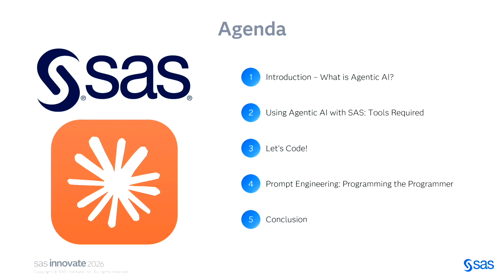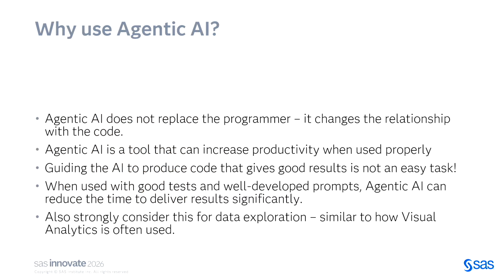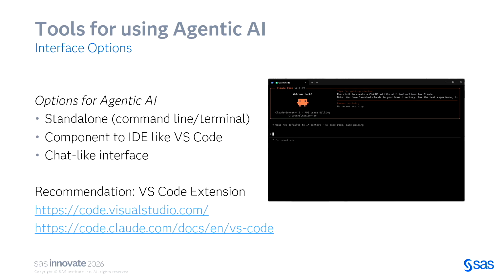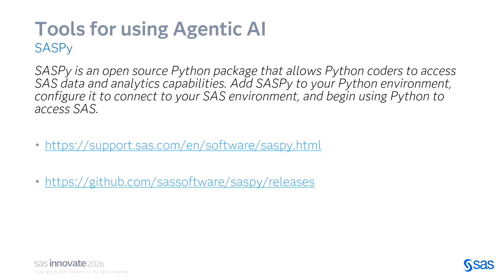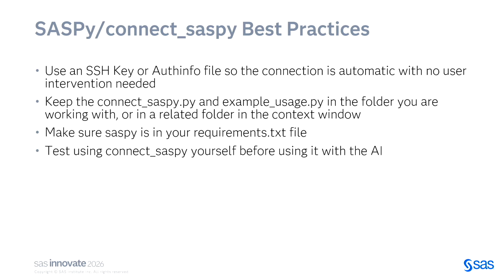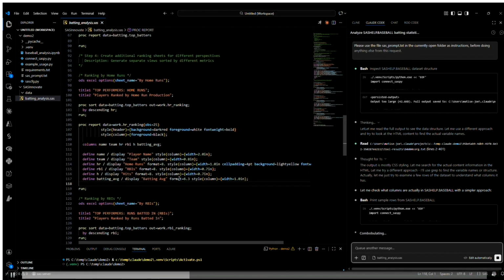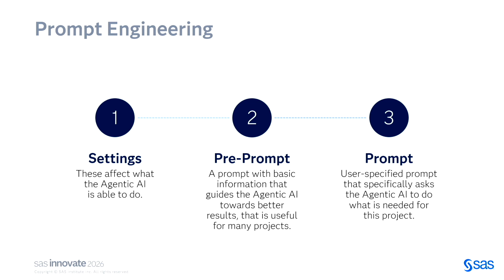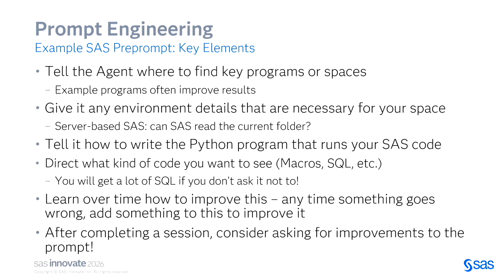Claude the SAS Programmer: Watch Agentic AI Write SAS 9 Code in Real Time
AI innovation is accelerating — and SAS 9 isn’t getting left behind. In this session, learn how Agentic AI can now generate SAS 9 code using the SAS Visual Studio Code Extension and the SAS9py package. You’ll see how to set yourself — and your team — up for success using code extensions, streamlined workflows, and automation through agent-generated scripts. No prior experience with SASPy, Agentic AI, or VS Code required. Whether you run SAS locally or on a server, this session is designed to help any programmer benefit from trusted, explainable AI assistance.